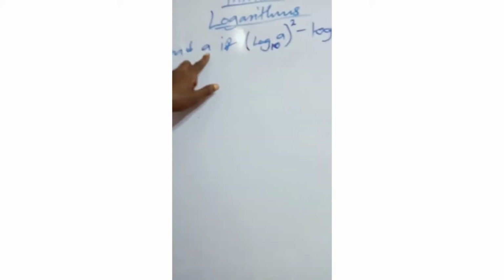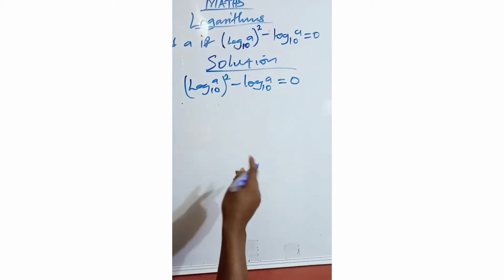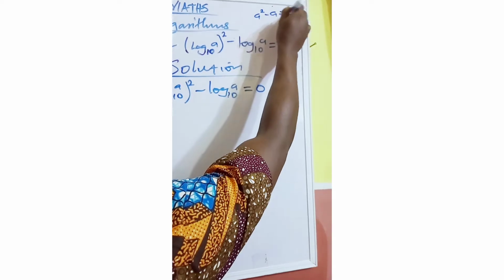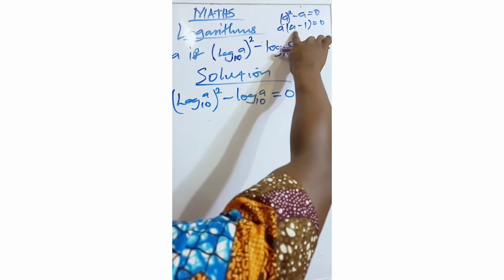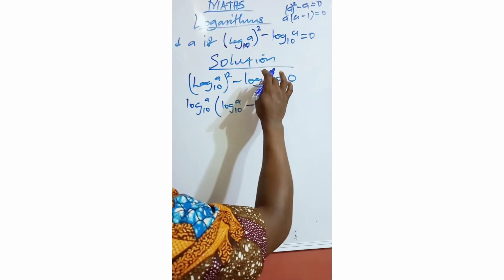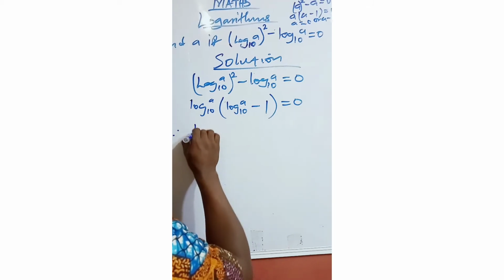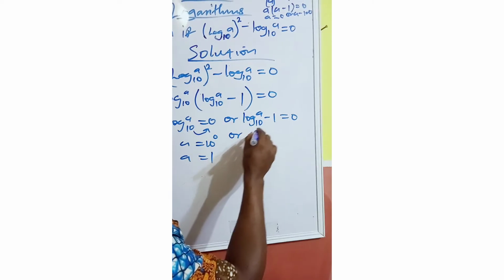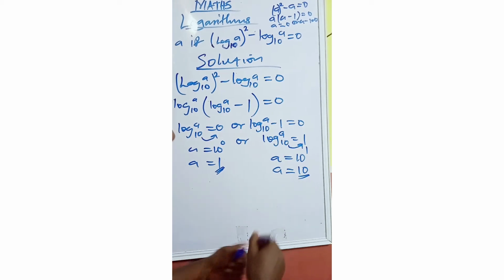Logarithm: {Log(a)}^2 - Log(a) = 0, find a